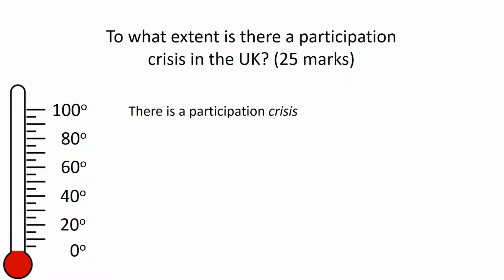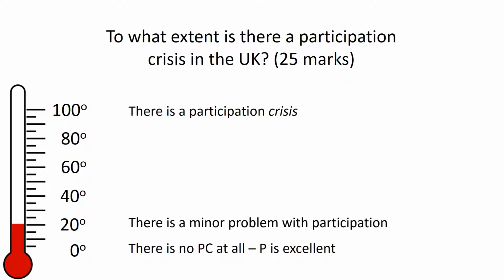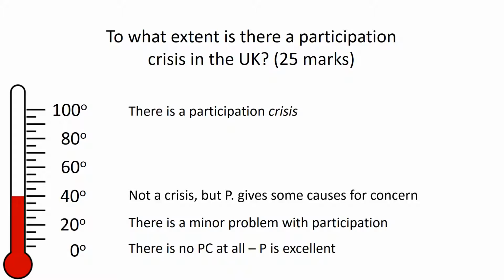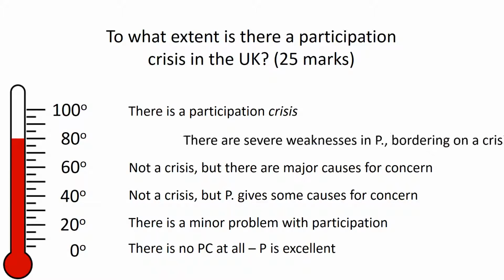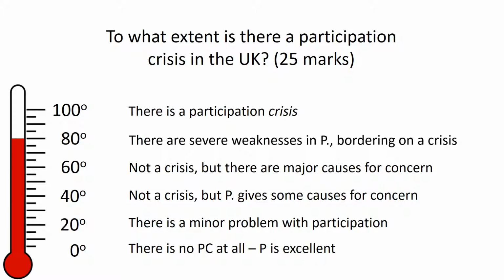The line of argument o meter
A handy tool to help you develop a line of argument.

This strengthens your introduction, point and link sentences, and your conclusion.